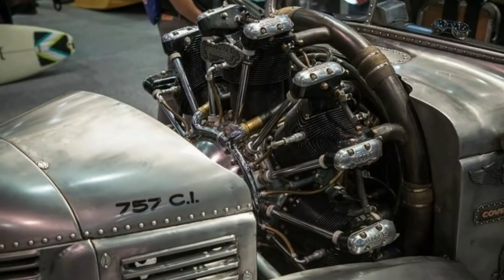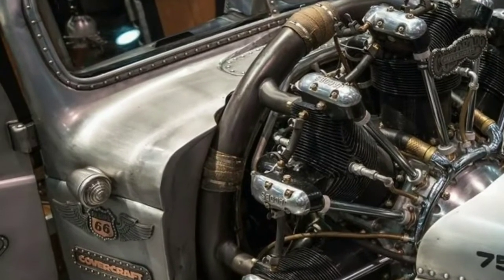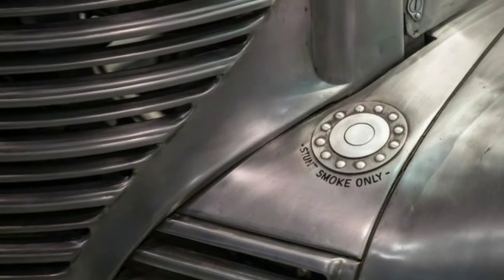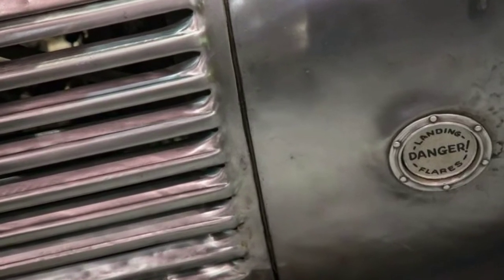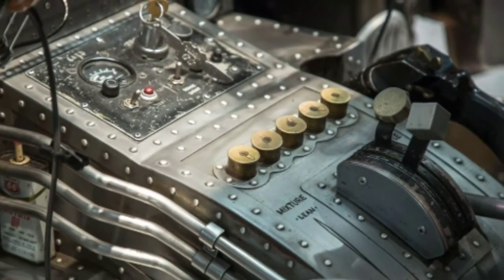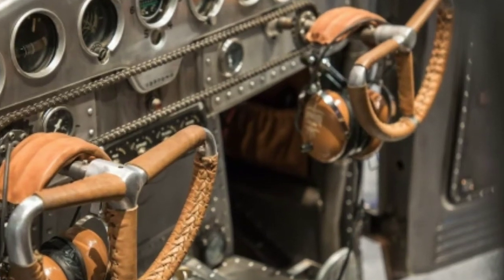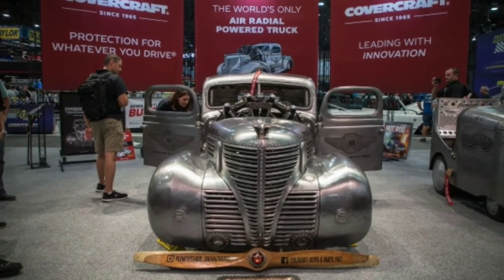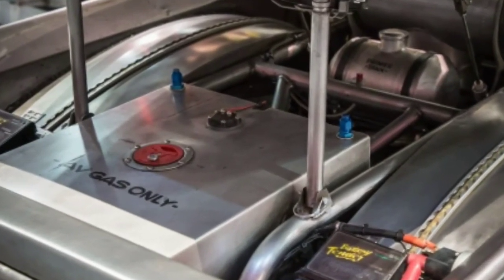2017 SEMA SHOW | Plymouth Air Radial Truck: Aircraft Inspired, Aircraft Powered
We’re a bit late to this radical Plymouth pickup truck powered by a radial aircraft engine—it was covered by other publications last year—but this year’s SEMA show marks our first encounter. Dubbed the Plymouth Air Radial Truck, it was created by the Colorado Auto & Parts wrecking yard near Denver using an old 1939 Plymouth pickup that was sitting around and, more curiously, a ’50s vintage seven-cylinder Jacobs radial engine from a Cessna 195 airplane.